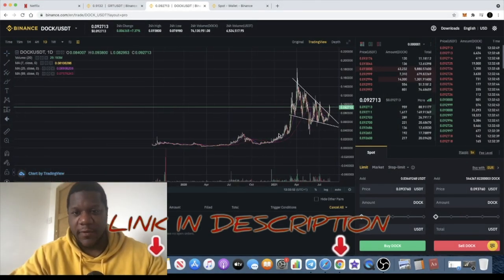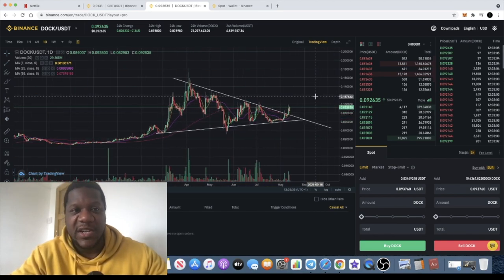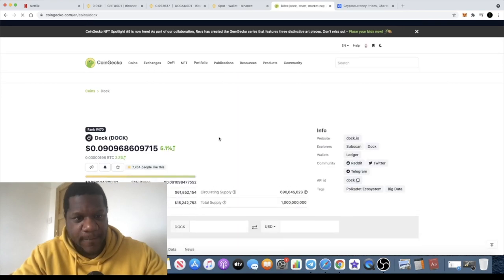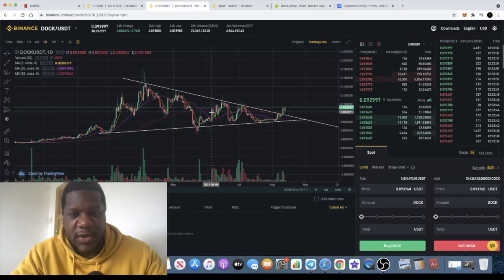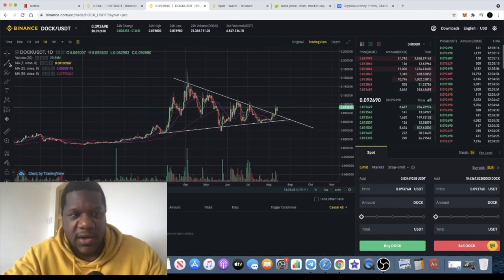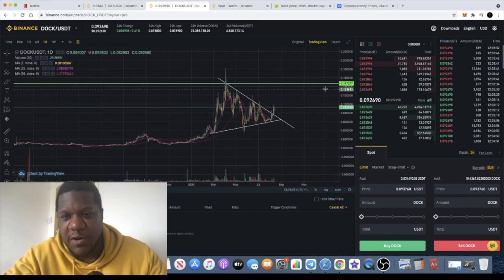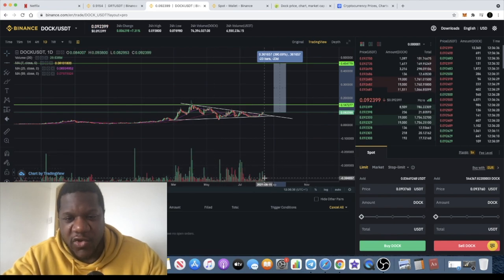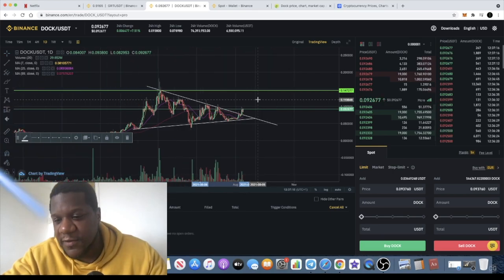DOCK BREAKOUT | BIG MOVE COMING FOR THIS ALTCOIN?!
DOCK is looking bullish after a clear breakout of a symmetrical triangle. Dock is also bridging on to the Polkadot Network.